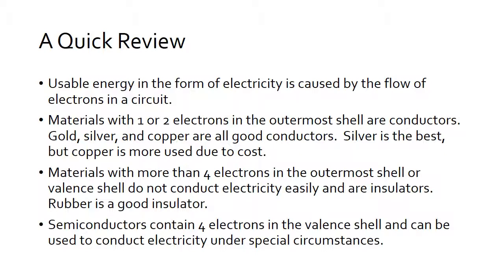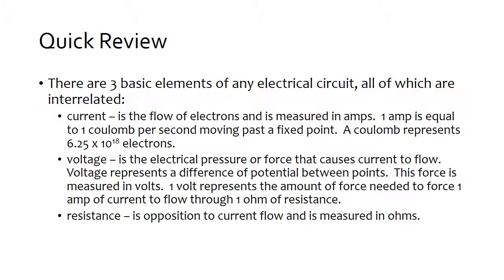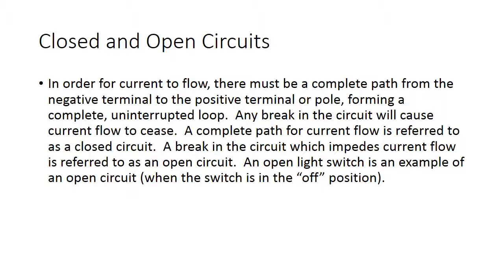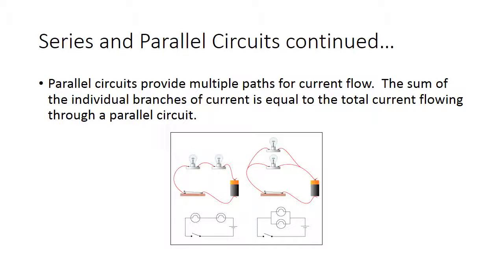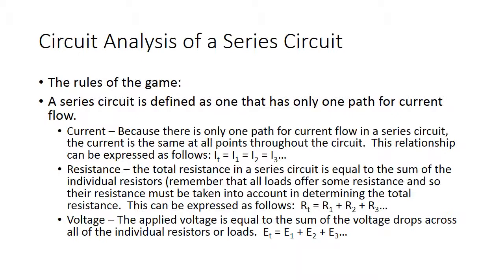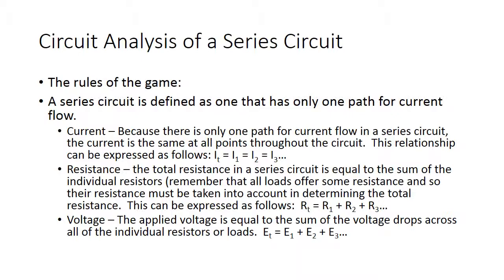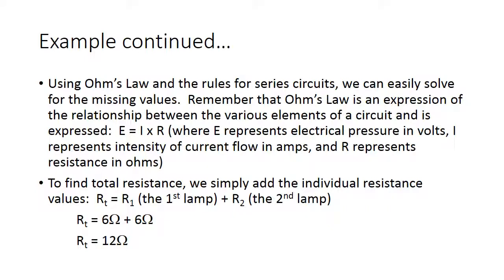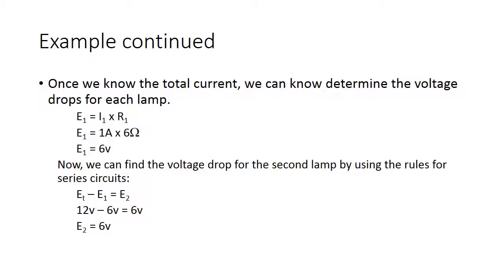The Series Circuit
Clark Griswold, Christmas lights, and series and parallel circuits.  This video covers the "rules of the game" for analyzing series circuits and also reviews Ohm's law.